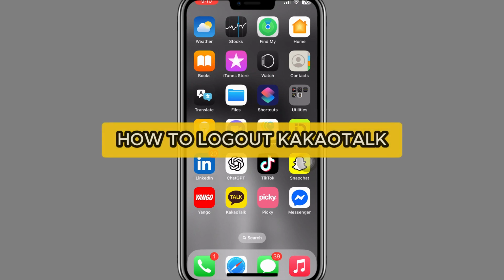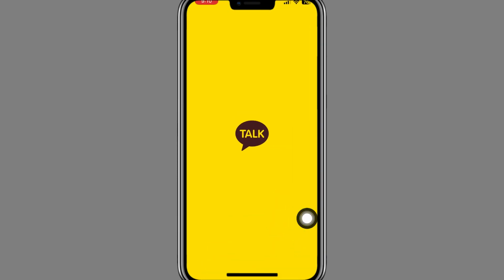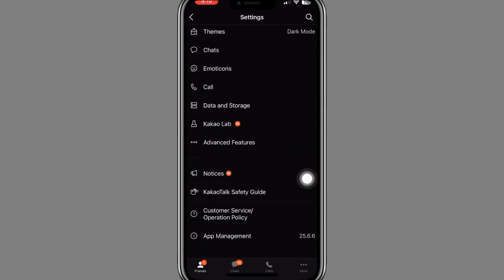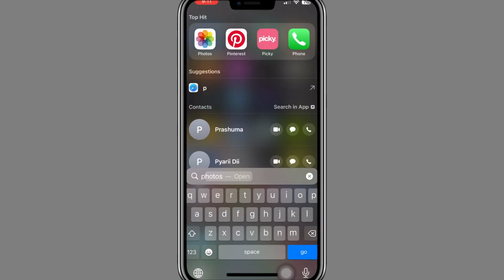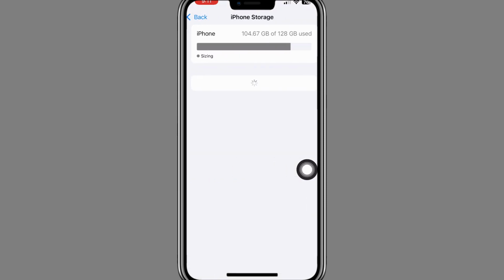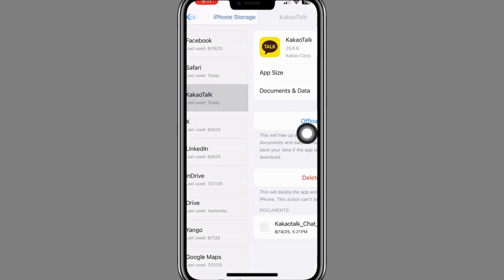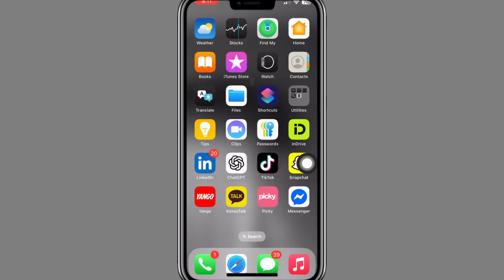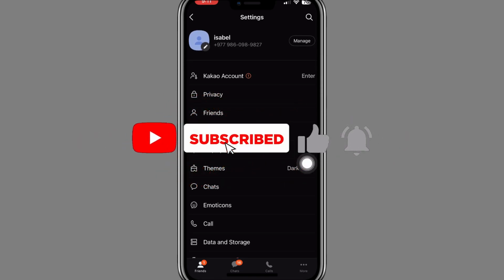How to Logout Kakaotalk 2025?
Looking for a way to log out of KakaoTalk? 📲 In this step-by-step tutorial, we’ll show you how to safely log out of your KakaoTalk account on both Android and iPhone. Since KakaoTalk doesn’t have a direct logout button, we’ll guide you through the process to sign out properly and secure your account. Perfect if you’re switching devices, changing accounts, or simply want to log out for privacy reasons.